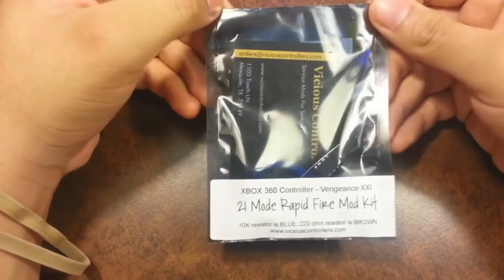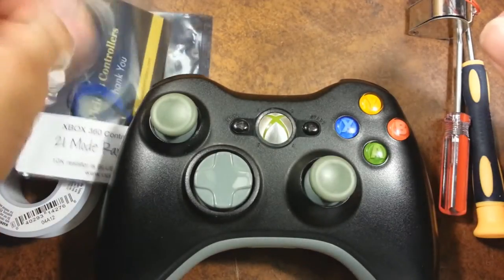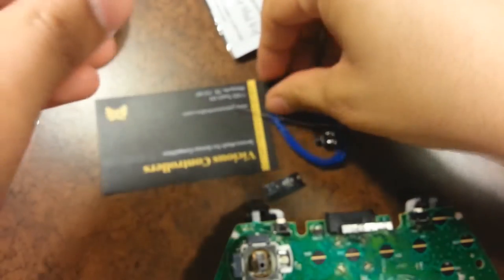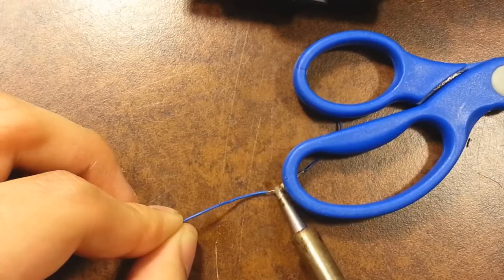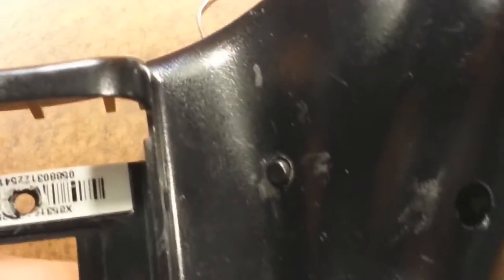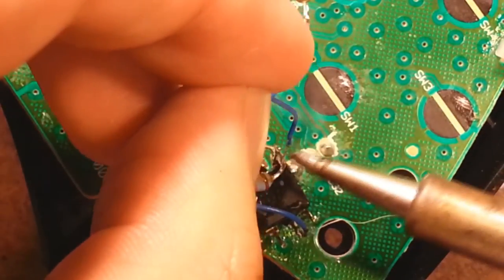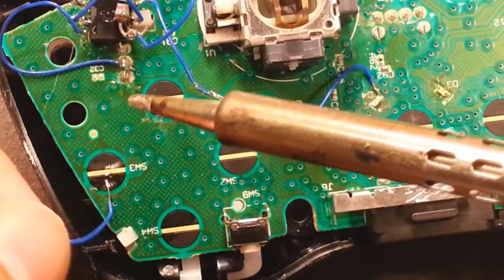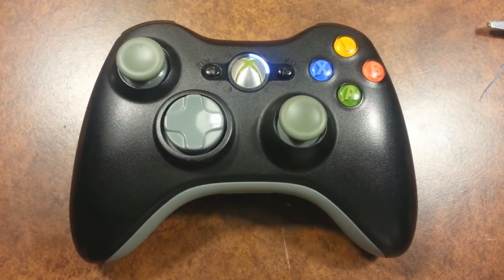Vicious Controllers Install Tutorial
New install video just released.  Our good friends at "Modz4Noobs" made a great video tutorial showing just how easy it is to install one of our mods.  The mod chip in this video is the 21 mode Vengeance, but most of our mod chips are installed in the same way.  I hope this video will help answer some of your questions and give you some tips on installing our mod chips.

Or our ebay store:

This is the official video channel for Vicious Controllers.